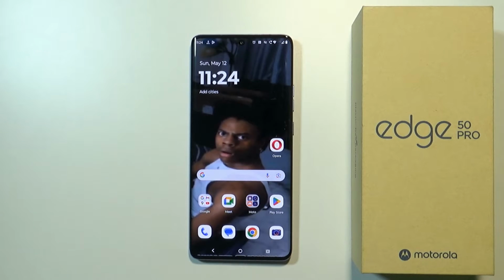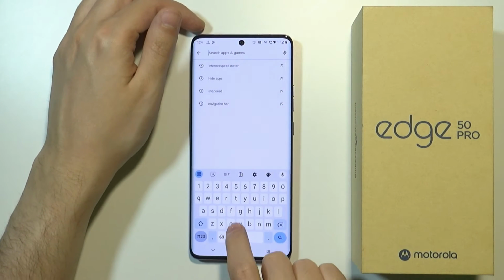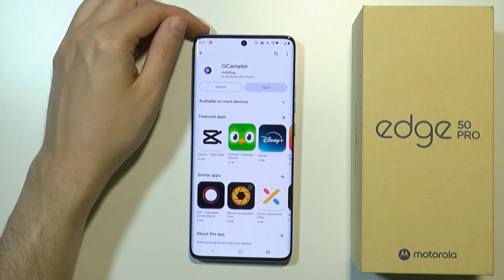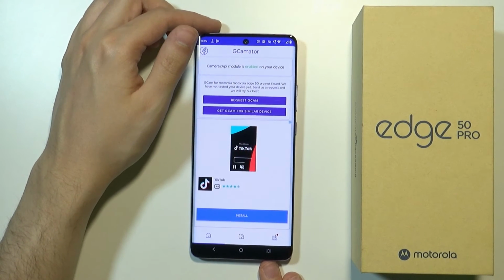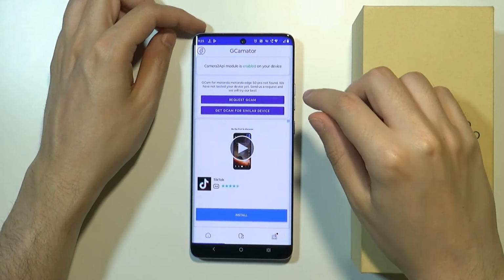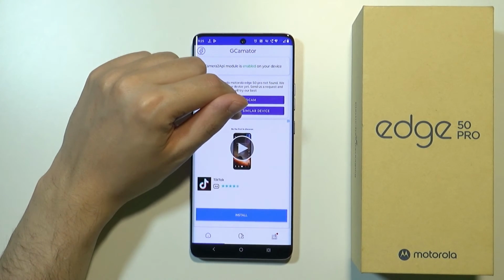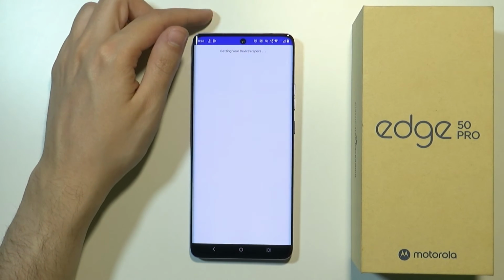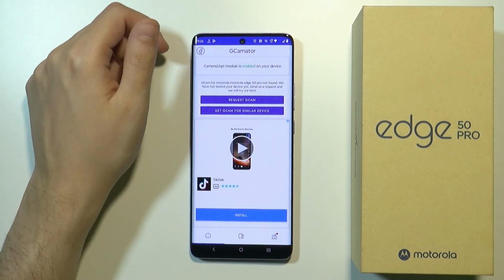Can I Install GCam on Motorola Edge 50 Pro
Explore the possibility of installing GCam on your Motorola Edge 50 Pro with our informative guide. Learn about the compatibility of GCam with your device and the steps involved in the installation process. Elevate your device customization skills and enhance your photography experience. Join us as we explore the potential of installing GCam on the Motorola Edge 50 Pro, empowering you to capture stunning photos with advanced camera features.

Installing GCam on Motorola Edge 50 Pro
Is GCam compatible with Motorola Edge 50 Pro?
GCam installation guide for Motorola Edge 50 Pro
Tips for using GCam on Motorola Edge 50 Pro
Enhancing camera performance with GCam on Motorola Edge 50 Pro